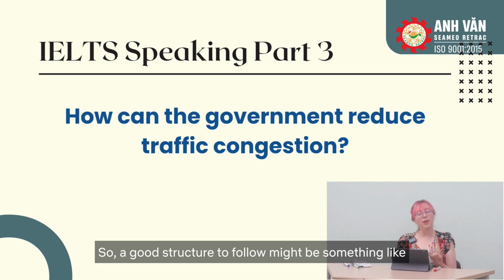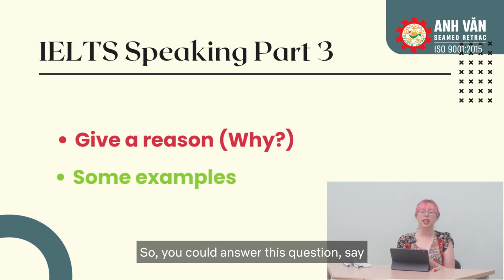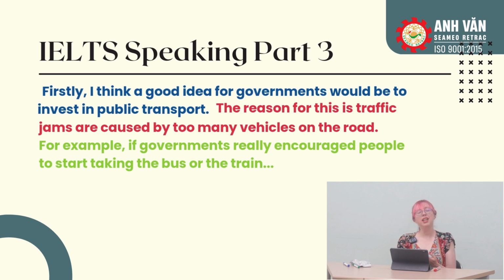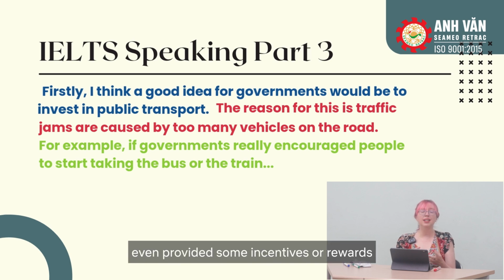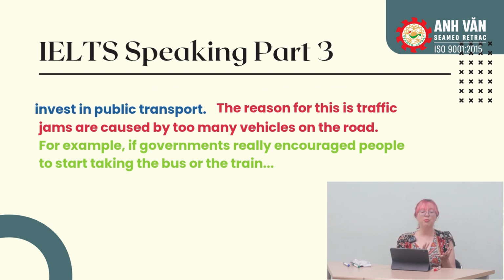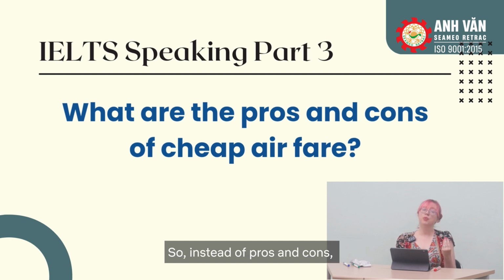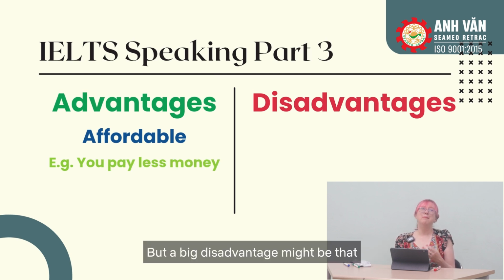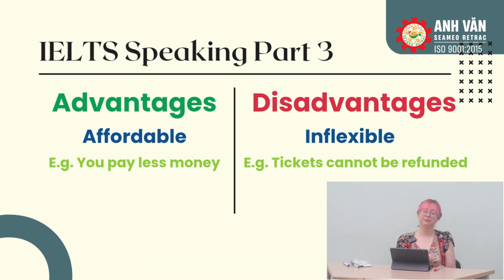IELTS Speaking: Transportation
❌ Struggling with IELTS Speaking? Unsure how to give clear, focused answers and impress the examiner?

🎯 This video is your key to mastering all 3 parts of the Speaking test. With the sample topic “Transportation”, you’ll learn how to answer Part 1 naturally, organize ideas for Part 2, and expand arguments in Part 3 to achieve your dream band score.

🚀 Watch now and start speaking with confidence!